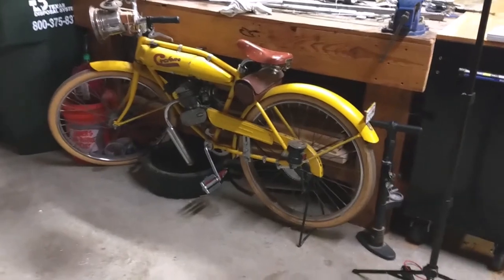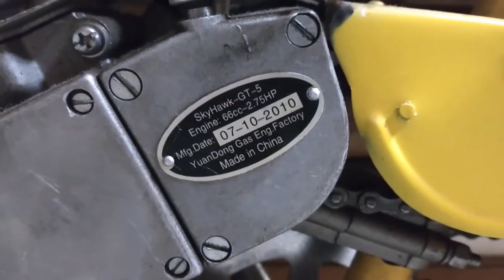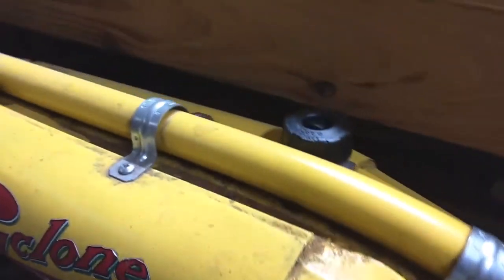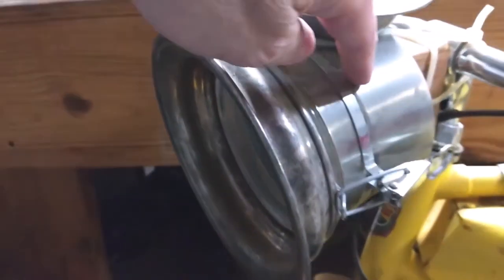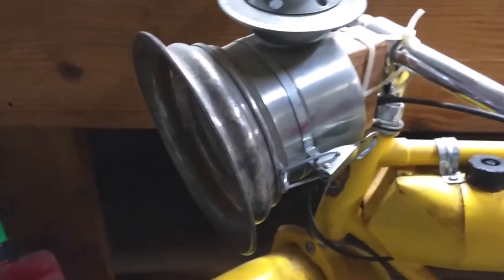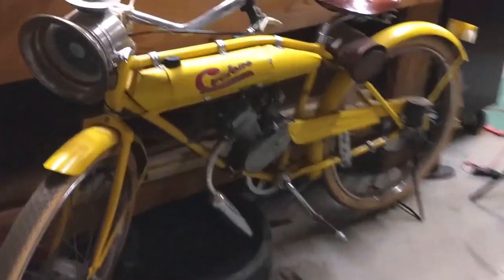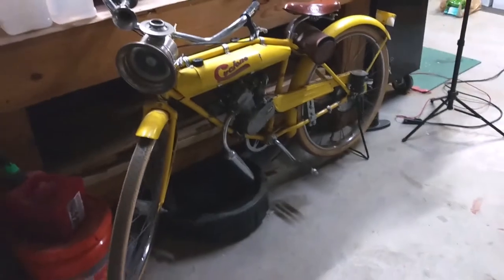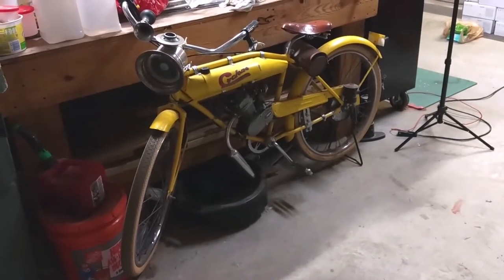Cy-Clone Motorized Bicycle (re-edit)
Howdy!  Back in 2010 I built a tribute bike (not a "replica" as I say in this video) inspired by a 1913 Cyclone motorcycle.

My "Cy-Clone" is based on a Worksman industrial bicycle and a motorized bike motor kit, to which I added vintage looking gas tank, badges, lights, seat, handlebars, grips and pedals.   I've driven this bike at car shows, motorcycle shows and out at the Pioneer Aerodrome in Kingsbury, TX and it is always a retro-vintage blast!

This project helped relaunch my interest in do-it-yourself creative projects with a vintage twist.  I'm posting this video as inspiration to other would-be "makers" out there to get out in your garage and do it, whatever that "it" is for you!

I have gone on to build or restore many things including wind-up phonographs, mechanical typewriters, a golf ball cannon and even a full scale working tank built from scratch - all using common tools, minimal funding and little-to-no training!  I don't know how to weld and I do my machining with an angle grinder, but with some planning and a bit of creativity I manage to get things done.  If you can dream it, you can build it!

This video was shot on my camera phone, so please don't be hard on me.  I hope to add more videos of my projects and am planning on upgrading my equipment.

(This is a re-edit of an earlier video to add background music.)